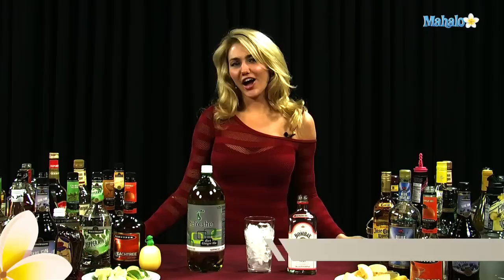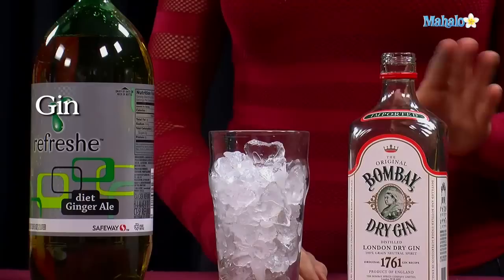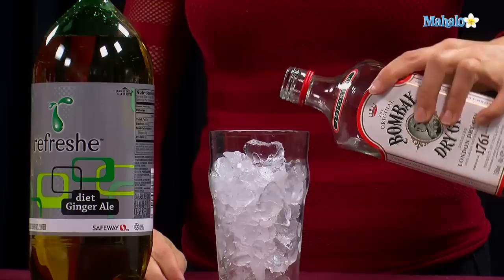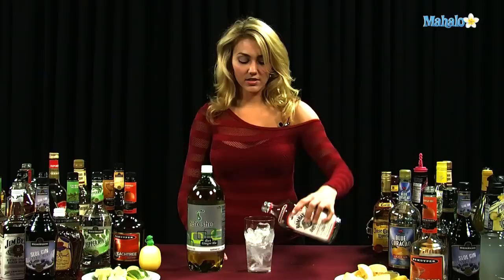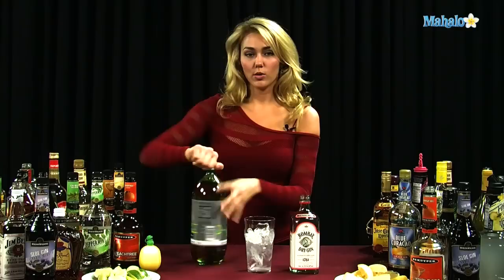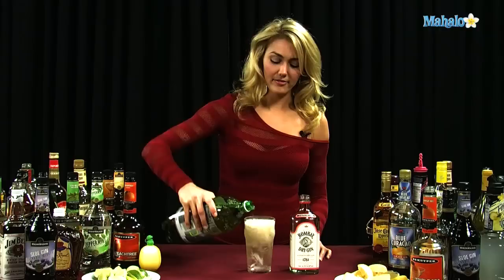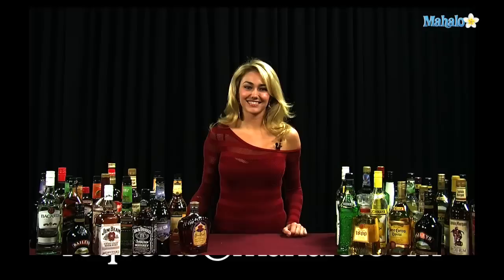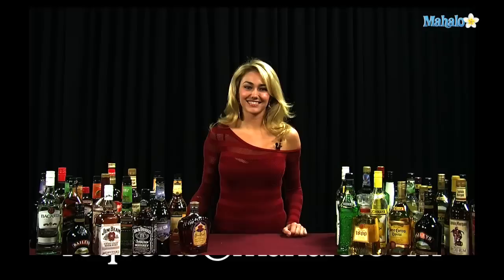How to Make a Dragonfly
LA's hottest bartender teaches you how to make a Dragonfly cocktail.